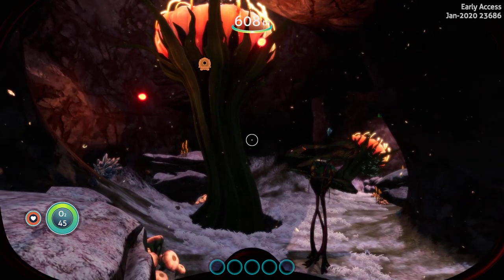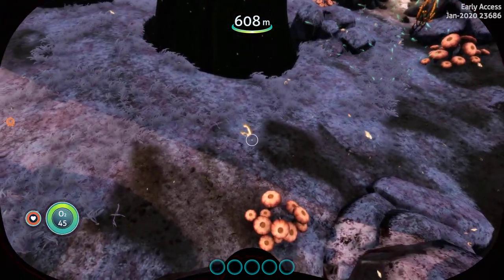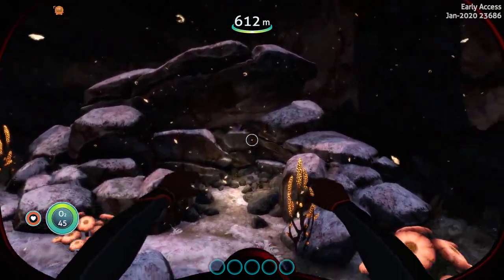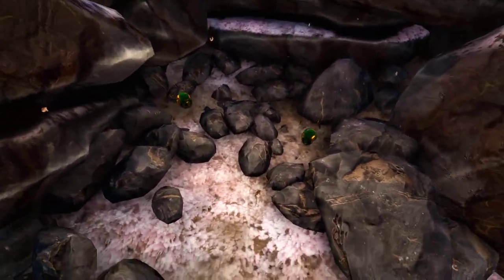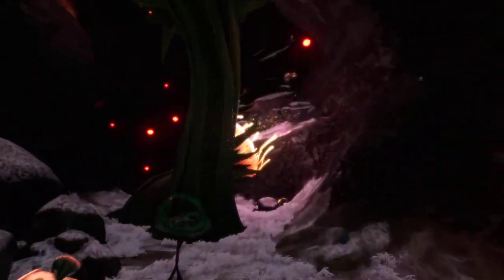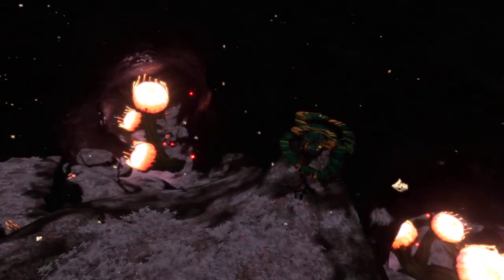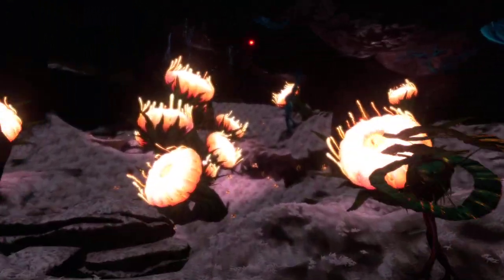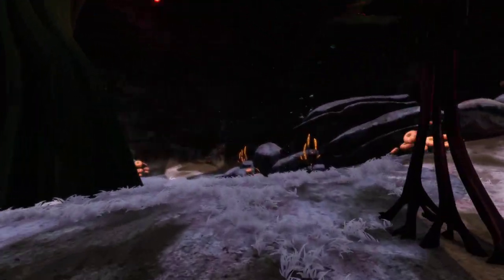SNEAK PEEK |YELLOW TRIVALVE EGG LOCATION| Subnautica: Below Zero (experimental)Exploring Build 23662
YELLOW Trivalve(AKA new cuddlefish) egg location